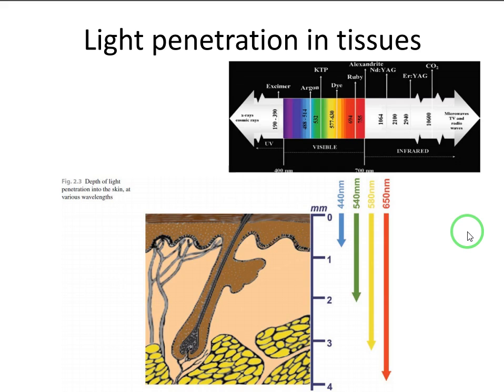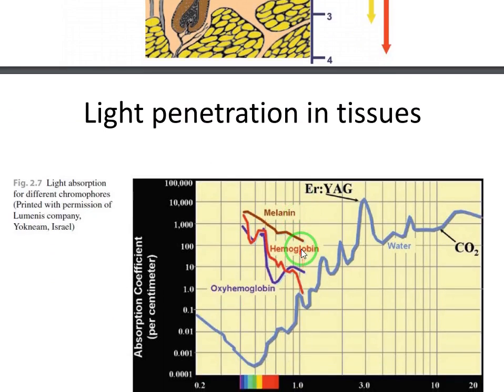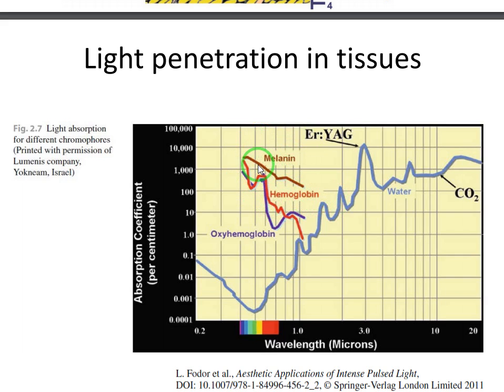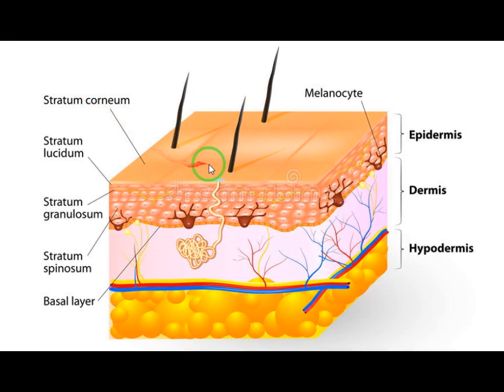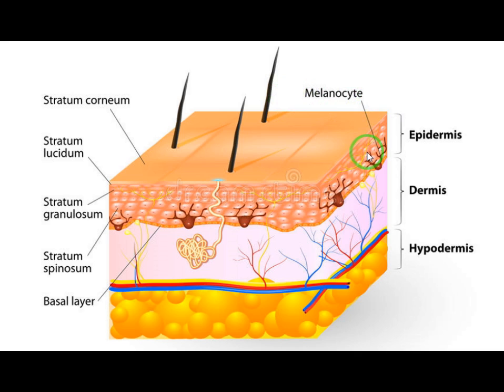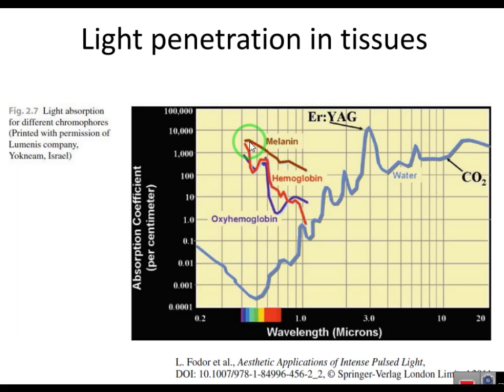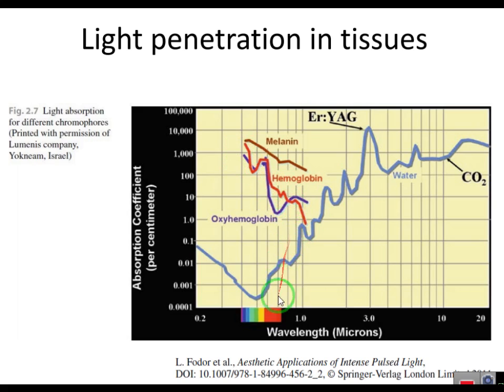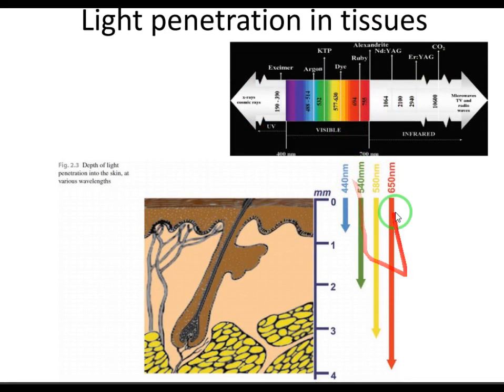Imaging Techniques 1 - Fluorescence Microscopy Part 1